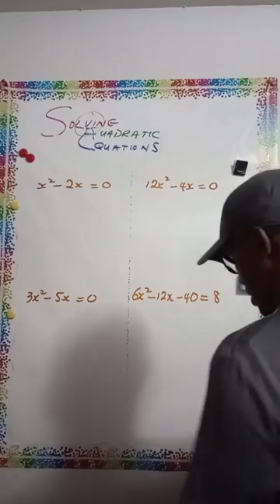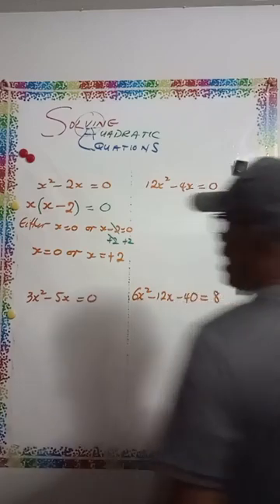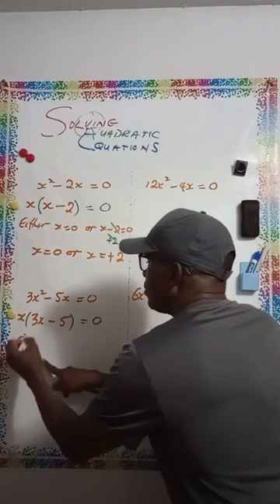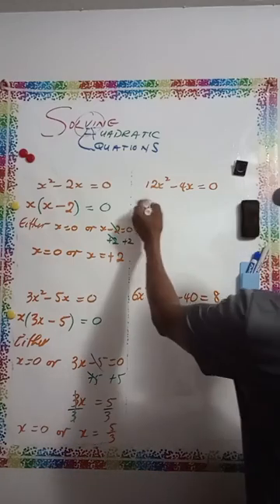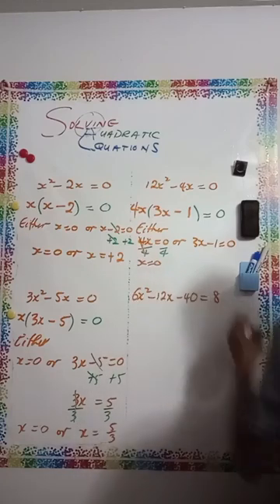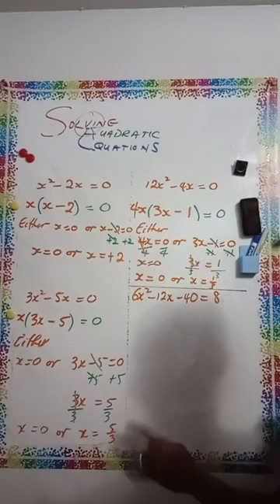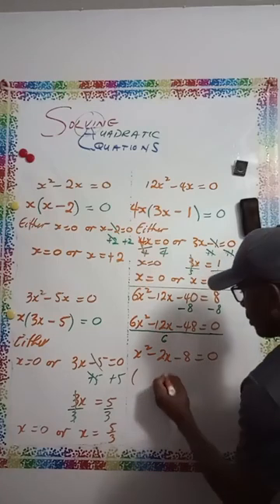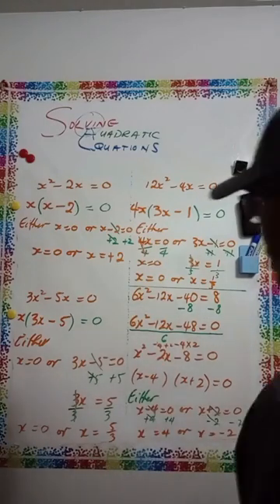Solving Quadratic Equations... God bless you.